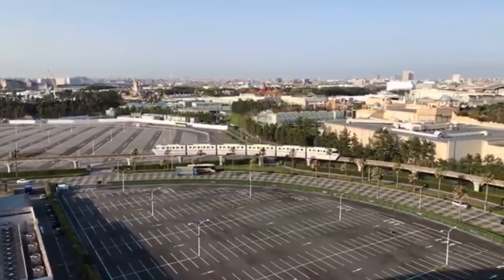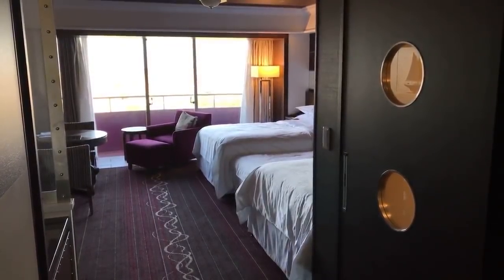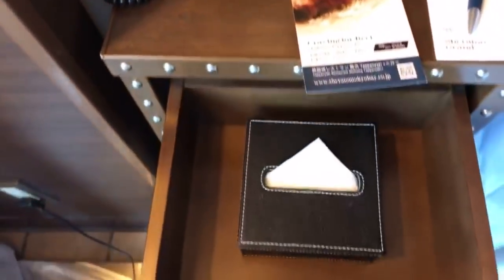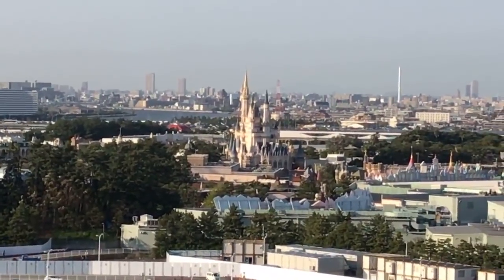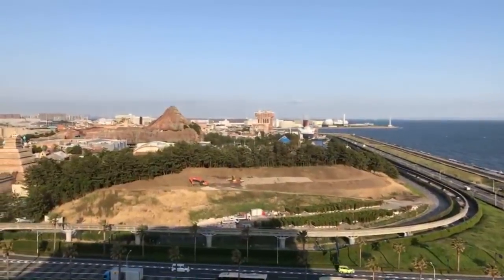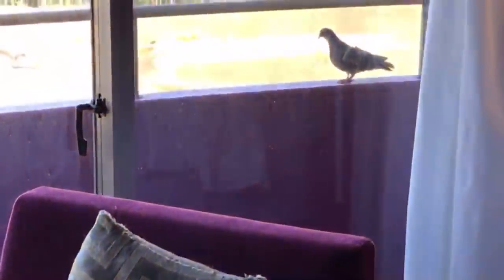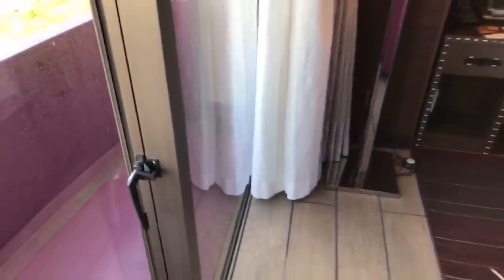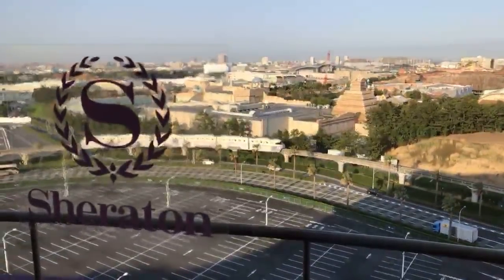Sheraton Grande Hotel Tokyo Bay 12F Club Room | Disneyland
Where is the Sheraton Grande Tokyo Bay Hotel
〒279-0031 Chiba-ken, Urayasu, Maihama, 1-9